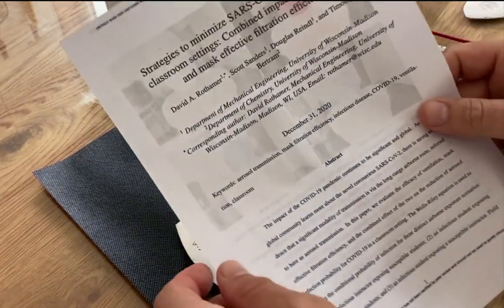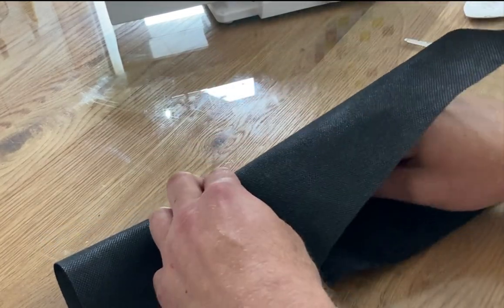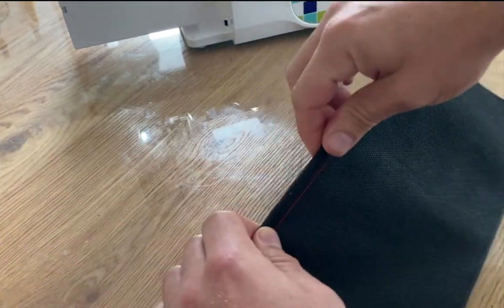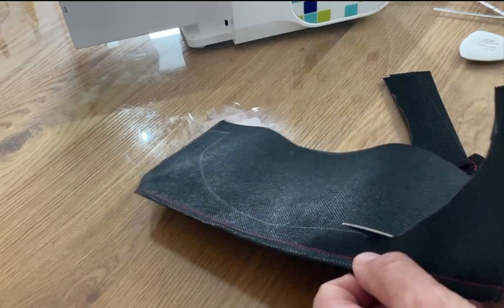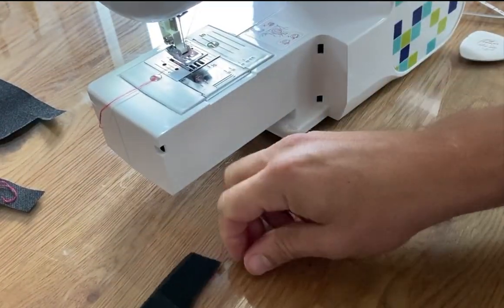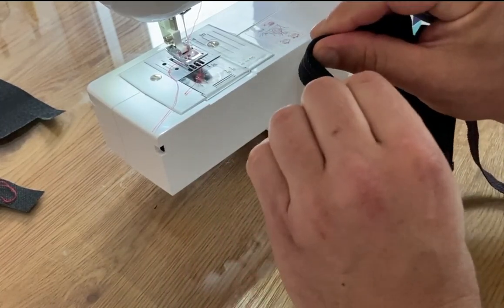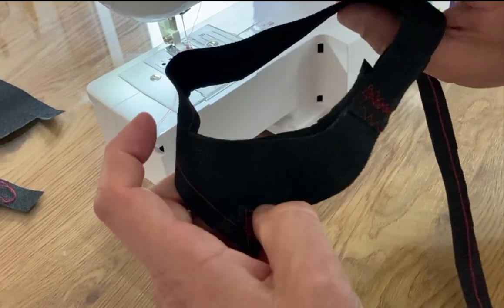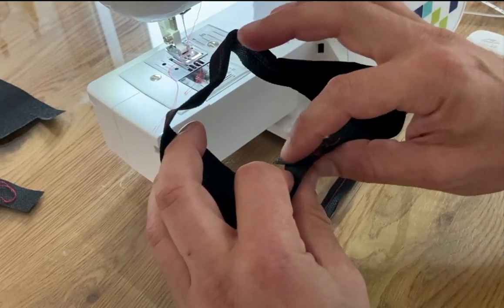Sewing a mask fitter (like Fix-the-mask or Badger) - used to boost filtration of surgical masks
Live sewing of a mask fitter (also known as a mask brace) using inexpensive spunbond polypropylene (SBPP). Five mins of sewing and snipping for me going slowly.

The study held up at the beginning is (Rothamer et al 2020).

Others could make a more polished item that me. My excise is that I am a total amateur.